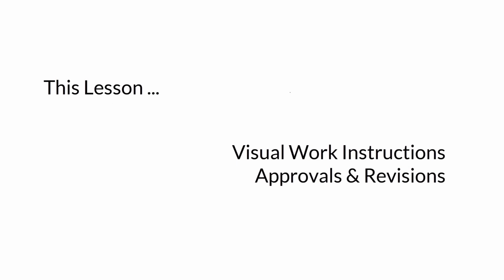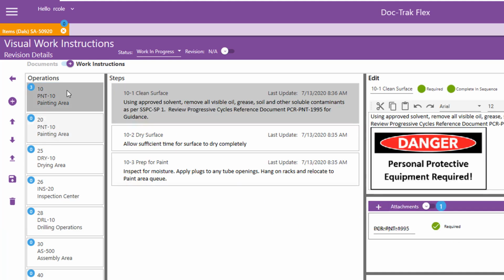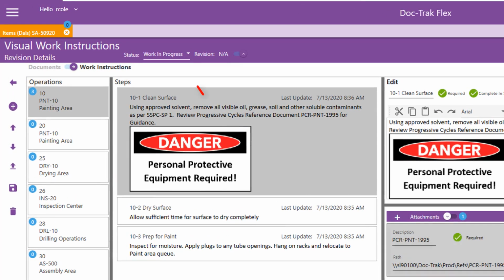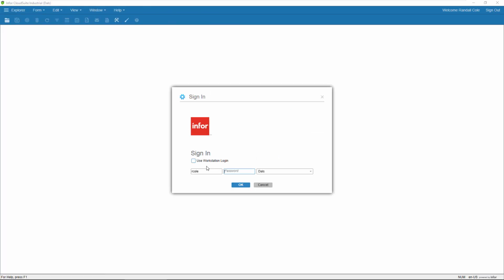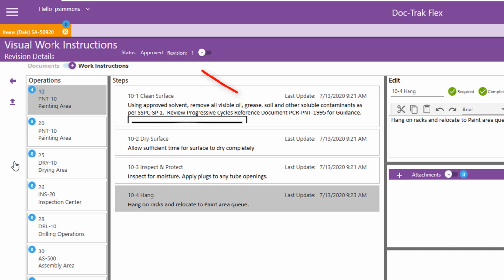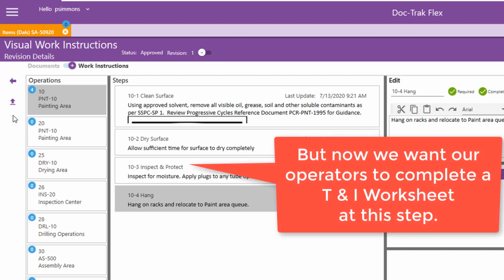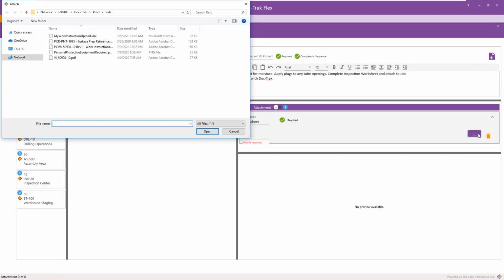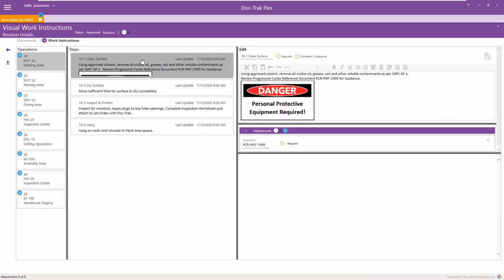SyteLine Doc-Trak FLEX: Work Instruction Approval and Revisions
This lesson was recorded in Doc-Trak 2019 and is included in the Doc-Trak 2023 course because the functionality has not changed. The interface may look different from your version.

Walks through approving visual work instructions and revising them once approved, including who can approve and what happens to earlier versions.

Covers detail versus summary mode, the step badges, reordering and deleting steps, the manager permission group needed to approve, moving a set from work in progress to pending to approved, and how a revision supersedes its predecessor.

In this lesson:
0:00 Where the last lesson left off
0:34 Detail mode and summary mode
0:53 Step badges and reordering
1:26 Status and revision number
1:46 Reviewing content and attachments
2:29 Why the author cannot approve
2:45 Setting the status to pending
3:04 Approving as the engineering manager